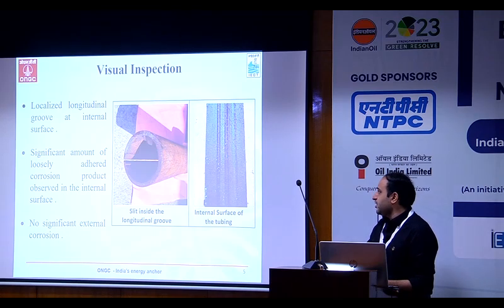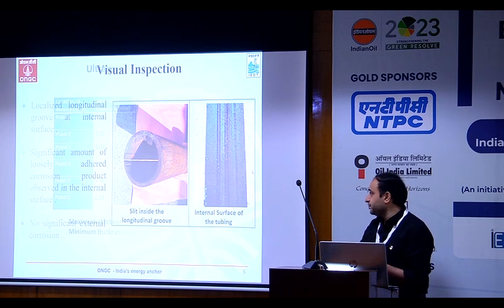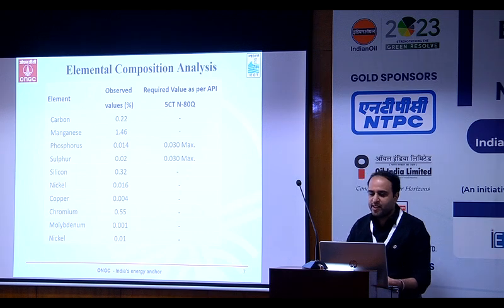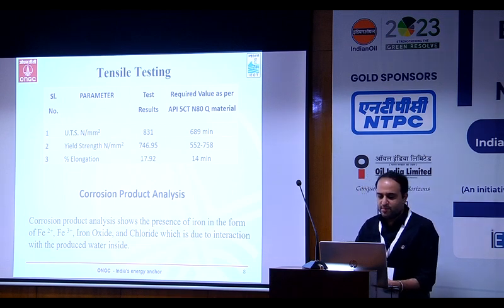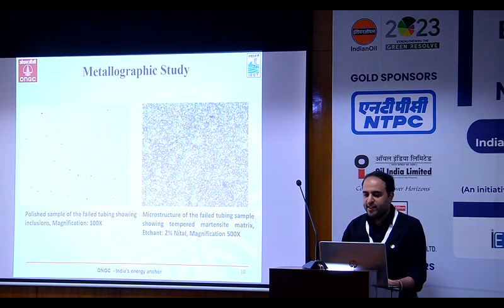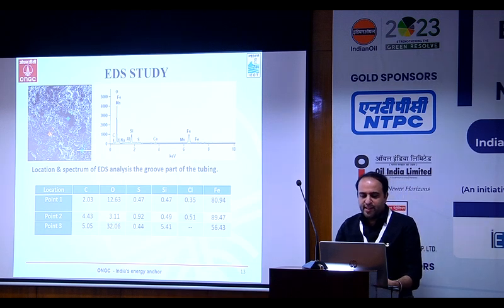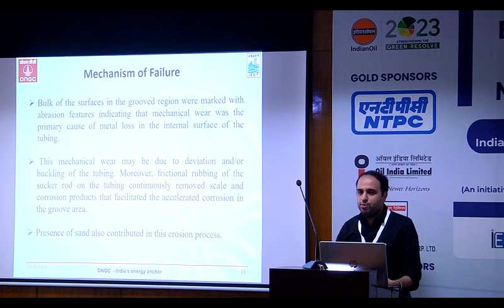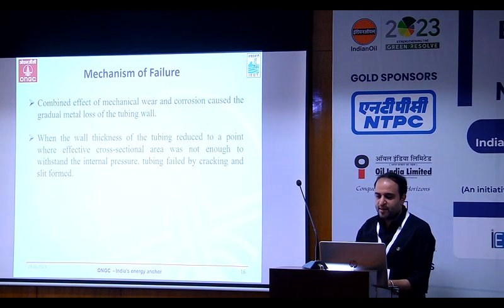A Case study of failure analysis of the tubing of an artificial lift well.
Mr. Suraj Makkar, presented a case study of failure analysis of the tubing of an artificial lift well. This failure was noted when water seized suddenly in one of the wells of an onshore coal bed methane field during a production operation. A visual inspection was performed, and a significant amount of
loosely adhered corrosion product was observed in the internal surface along with a localized slit inside the longitudinal groove.